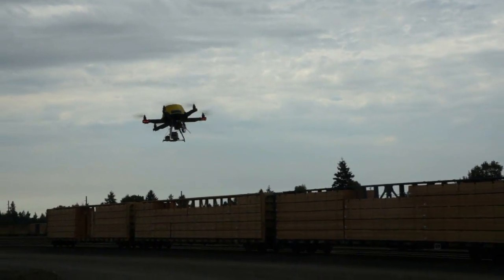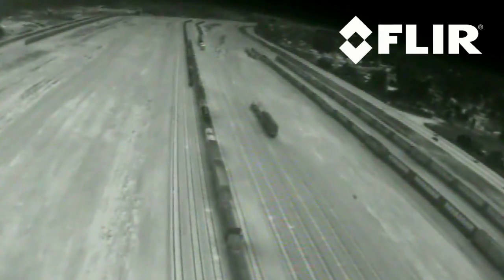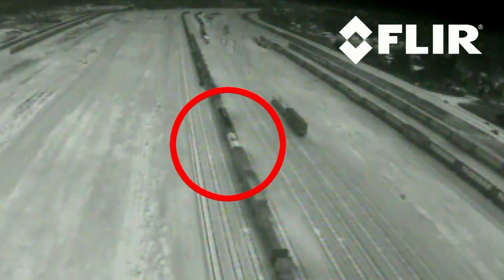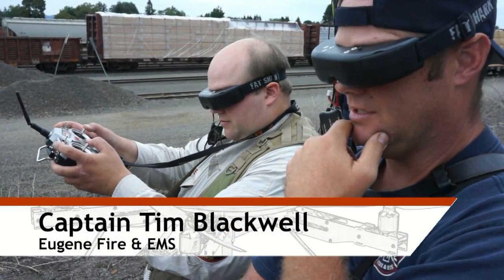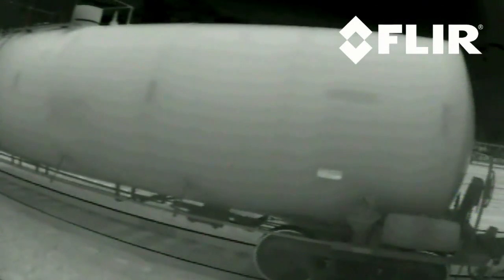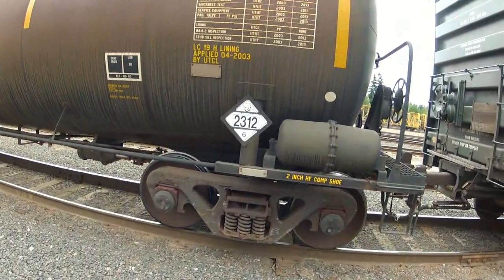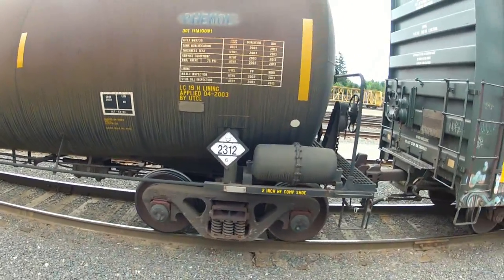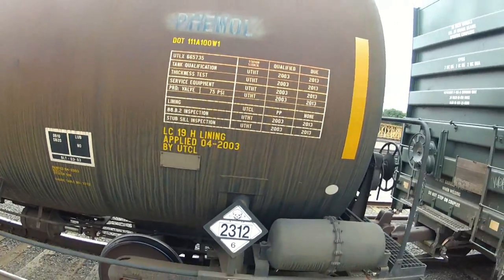RTFC: FPV Drone Scouts Hazardous Material Spill During Fire Department Training Exercise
In this episode, the Roswell Flight Test Crew demonstrates the potential to use a Small Unmanned Aircraft System (SUAS) to perform real-time reconnaissance for firefighters responding to a hazardous material spill. Equipped with a FLIR thermal imaging camera, RQCX-3 "Raven" flies over 1,000 feet down range to inspect a rail car carrying a deadly cargo of molten phenol, instantly making information available to the incident commander that would otherwise take much, much longer and put lives at risk.

This episode was made possible through a partnership with Rising Tide Innovations a company specializing in helping local first responders acquire drone aircraft and Federal Aviation Administration approval to operate them.